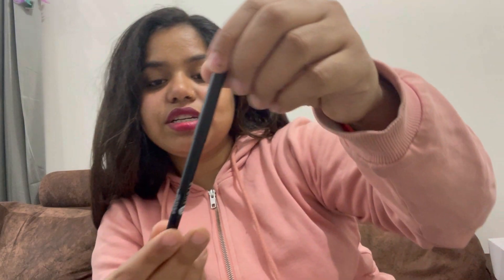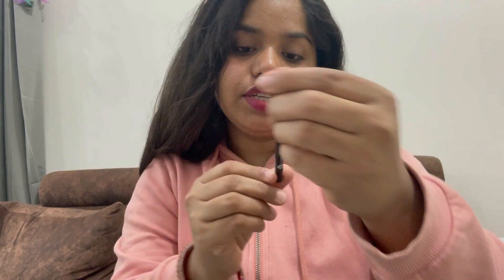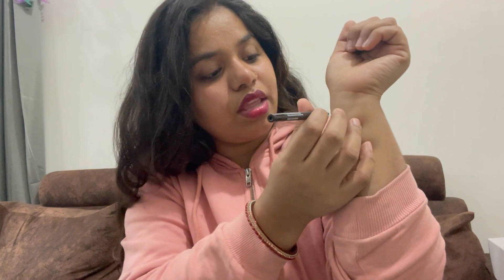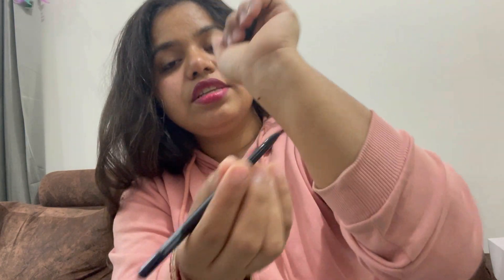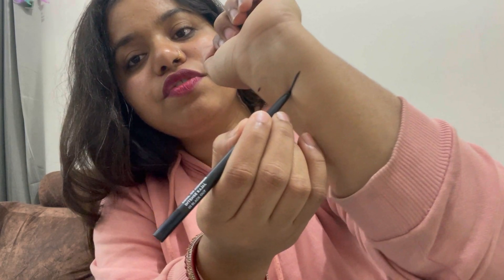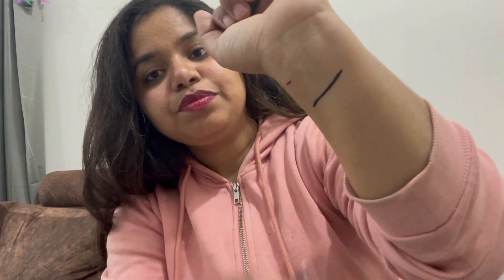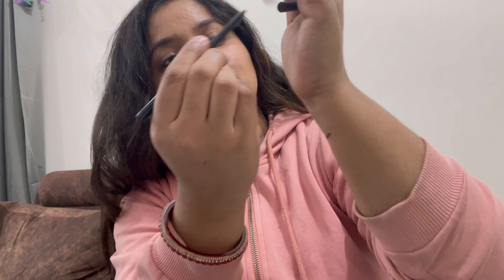Sugar KOHL OF HONOUR INTENSE KAJAL|| 01 Black out|| Review +Demo/superlookstyle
Hi guys I have reviewed the sugar intense kajal 01 black out in this video.

Sugar kohl of honour intense Kajal

Sugar kohl of honour intense Kajal 01 black out

sugar kohl of honour intense Kajal swatches

sugar cosmetics

sugar kajal review

waterproof kajal review

sugar cosmetics review

sugar cosmetics kohl of honour intense kajal

sugar kajal swatches

best kajal smudge proof

blue kajal

sugar cosmetics kajal

sugar cosmetics kajal review

sugar cosmetics products

best kajal under 300